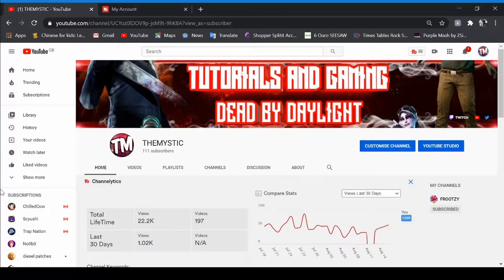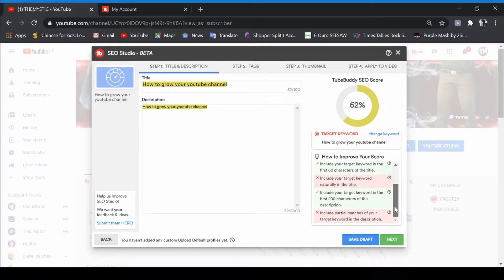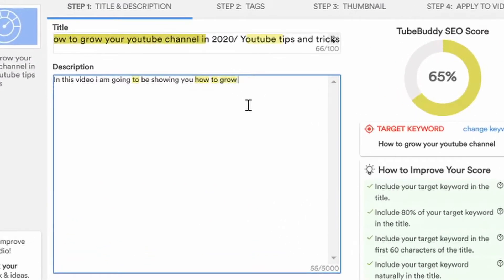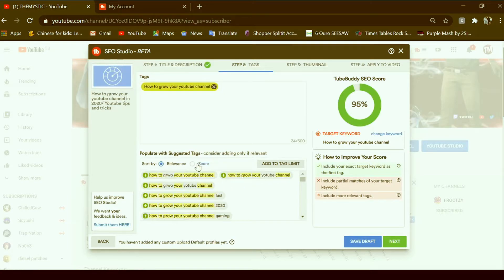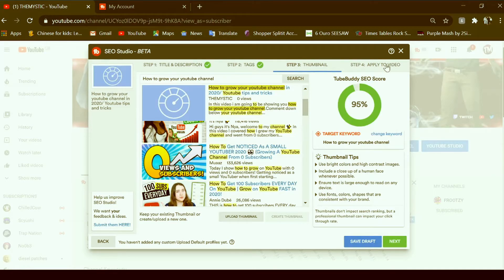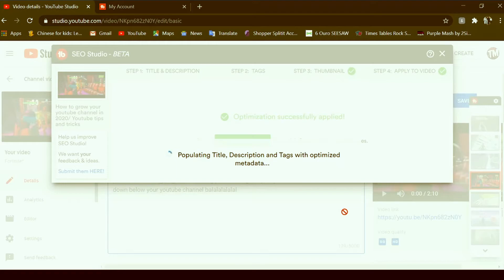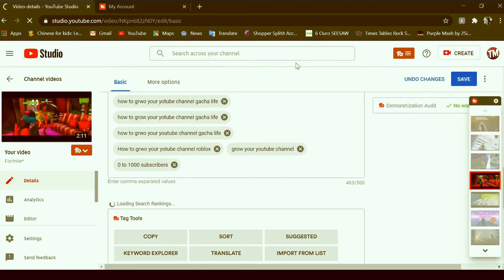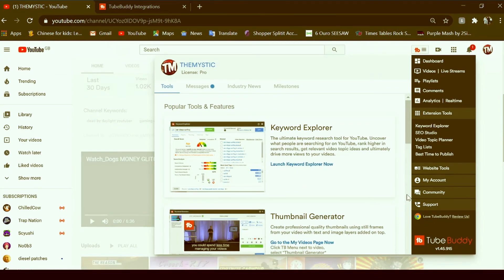How to grow your youtube channel in 2020 /Youtube channel growth tips/Tubebuddy Guide